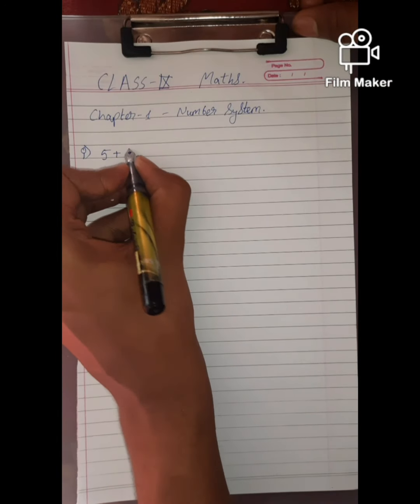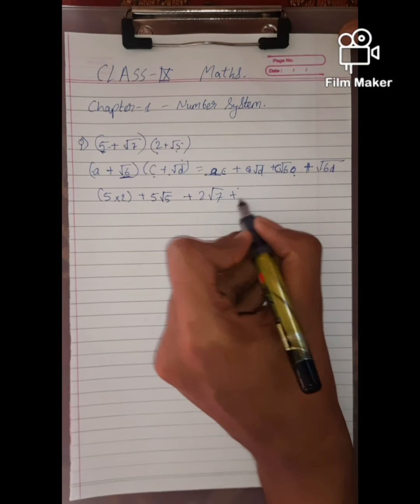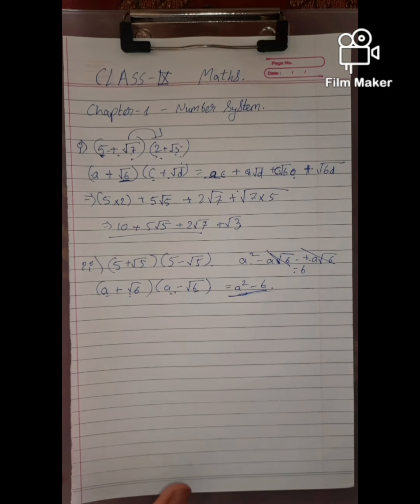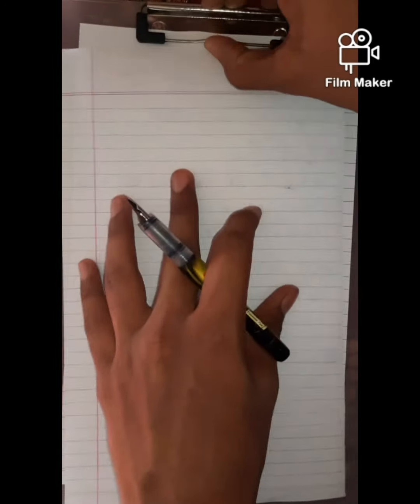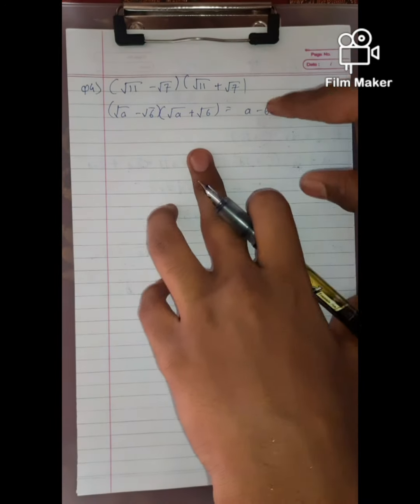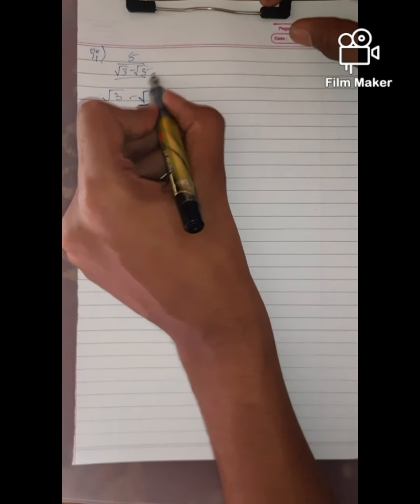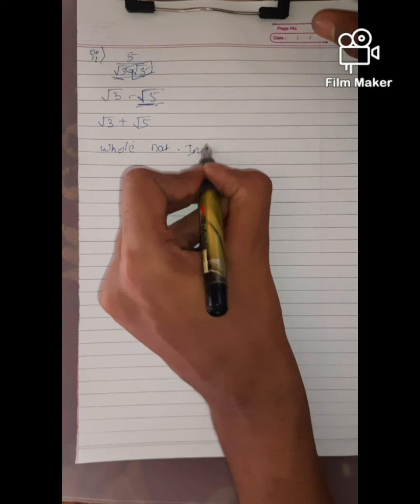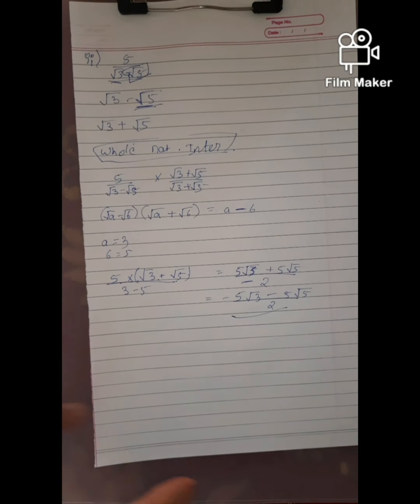Class 9 maths chapter 1/part 9